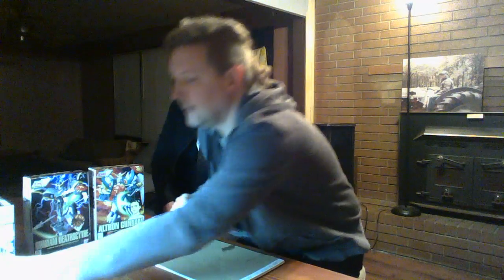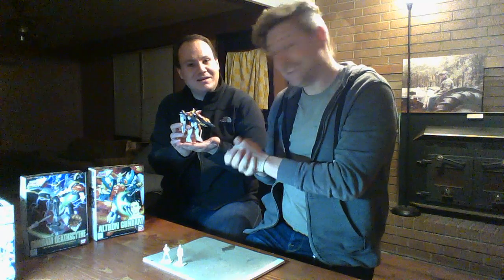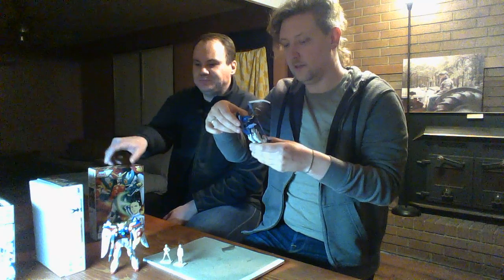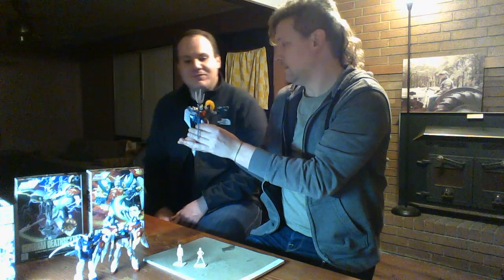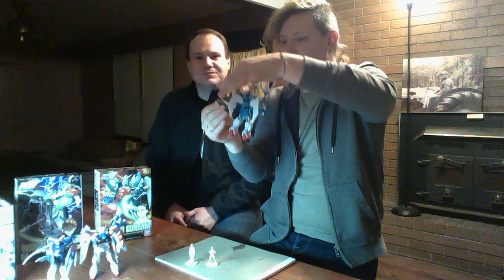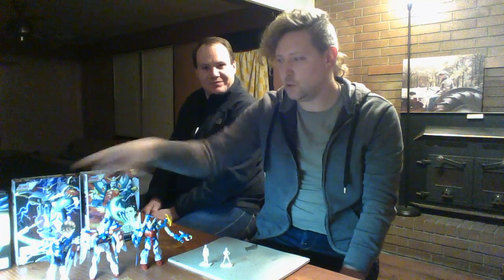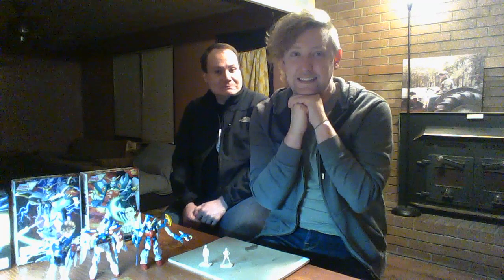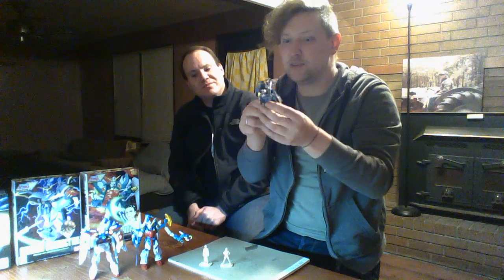Affections Touching Across Time! Model Making Continues!!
See the progress of Models #2 and #3.